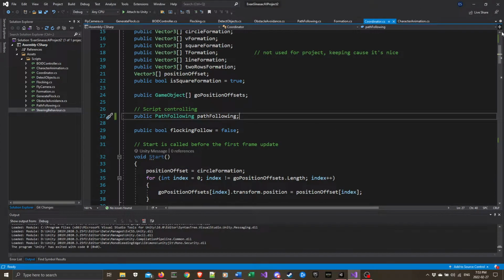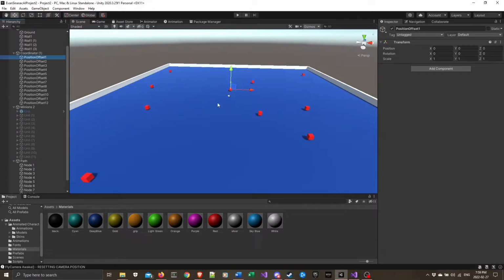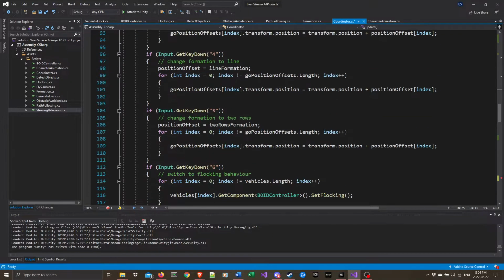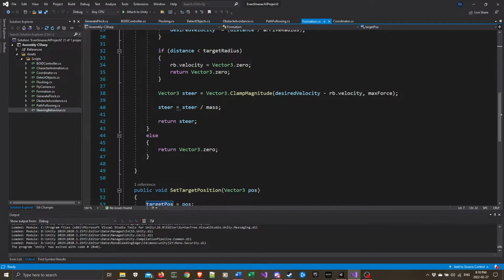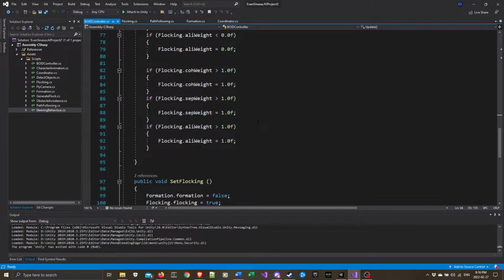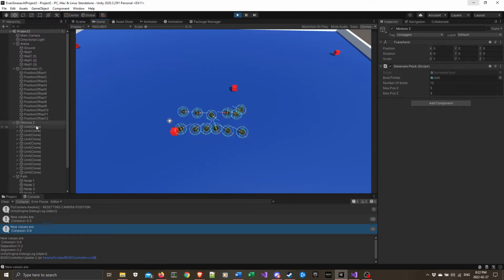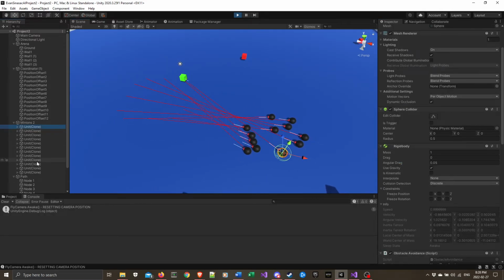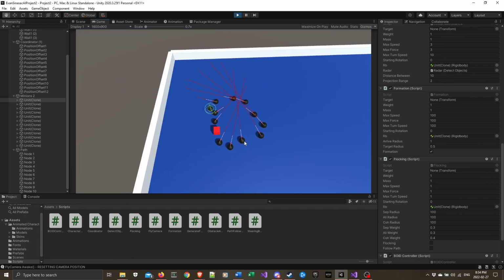Artificial Intelligence Project 2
Demo Video for INFO6017 A.I. Project 2